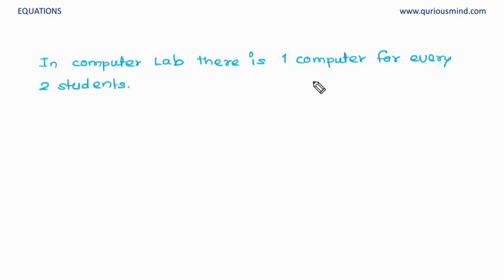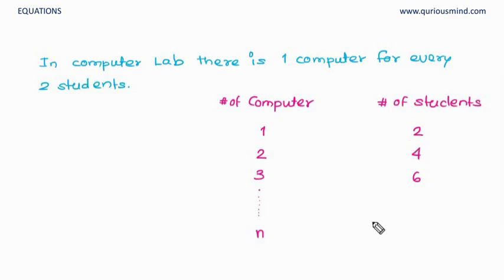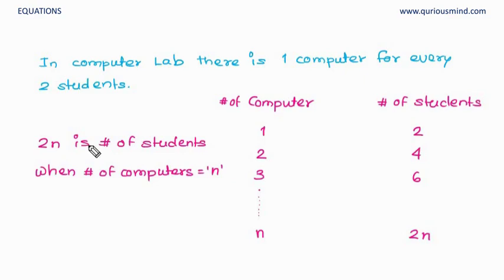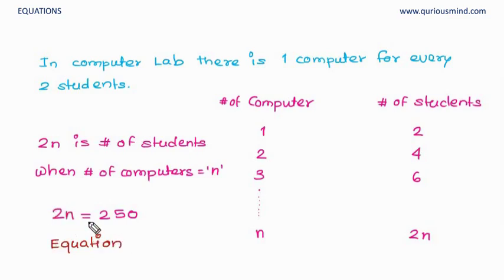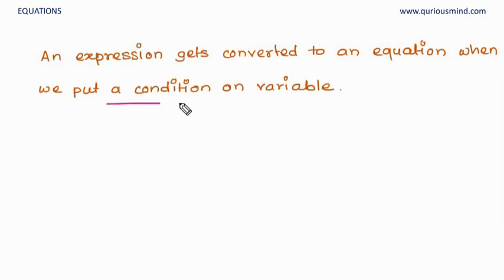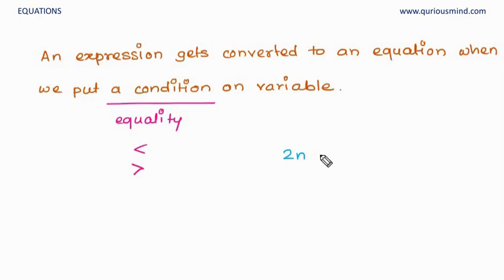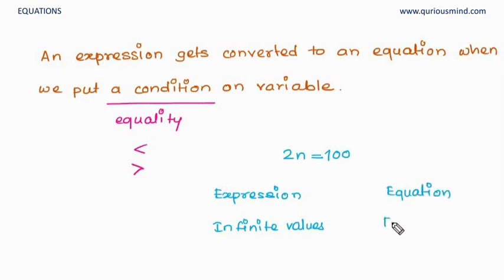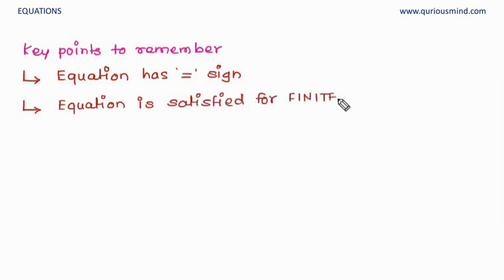Algebra - Equation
In this video we will learn what is an equation and how it is related to an expression.